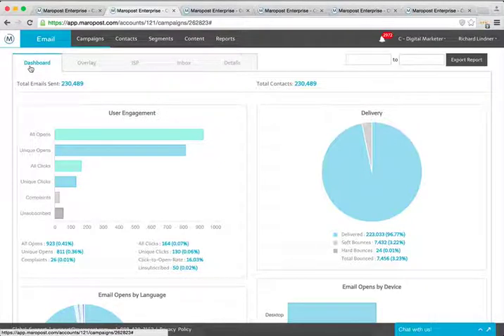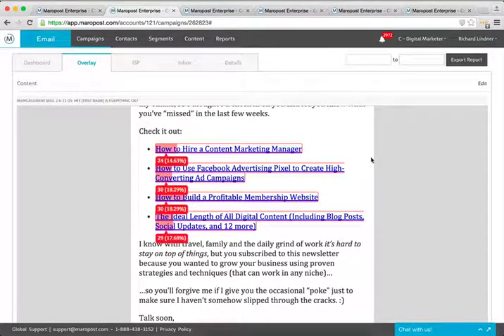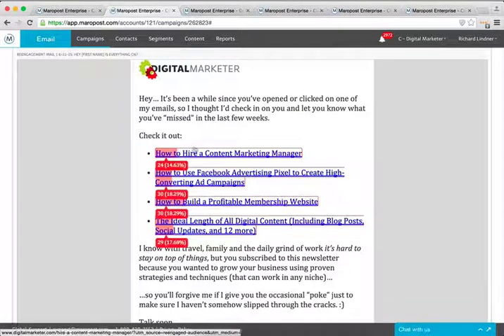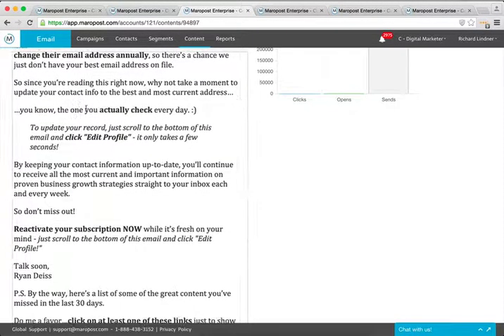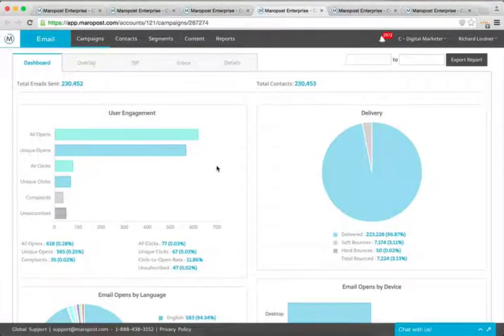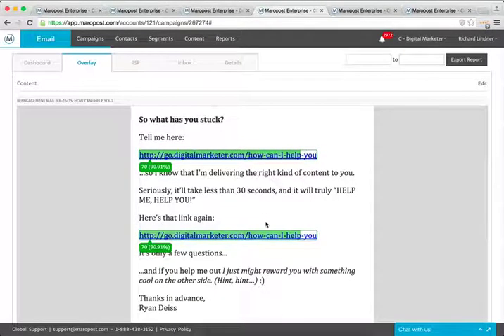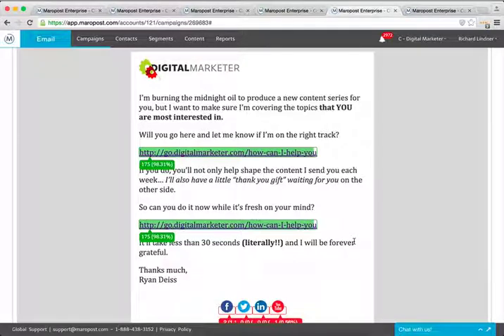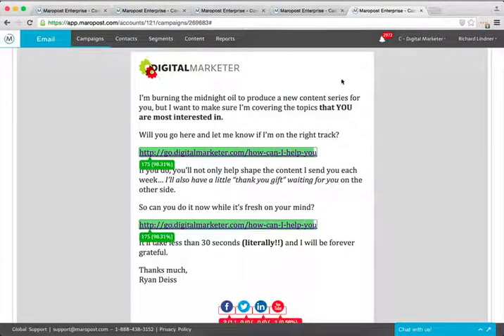3 12 1 CASE STUDY DigitalMarketer Re Engagement Campaign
3 12 1 CASE STUDY  DigitalMarketer Re Engagement Campaign